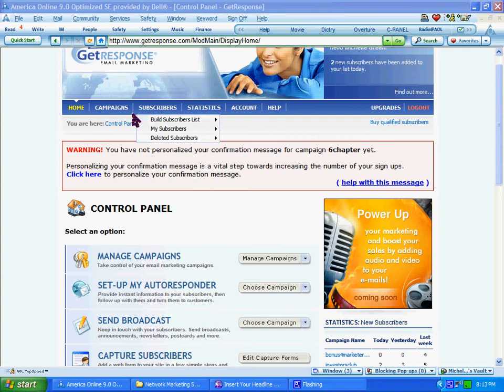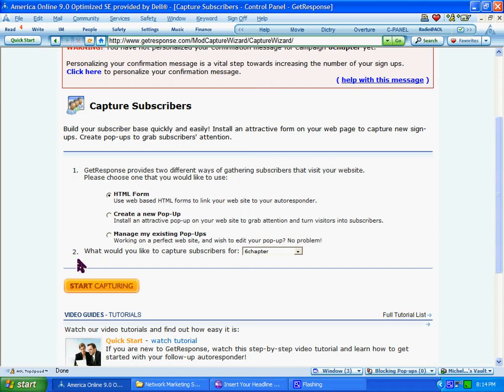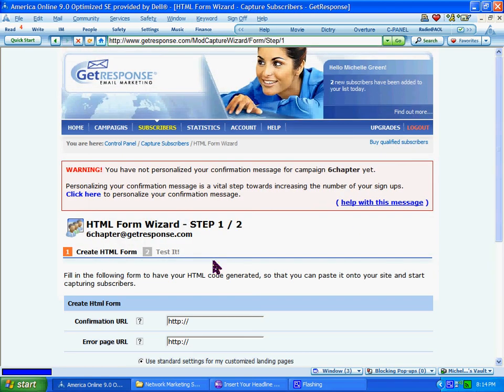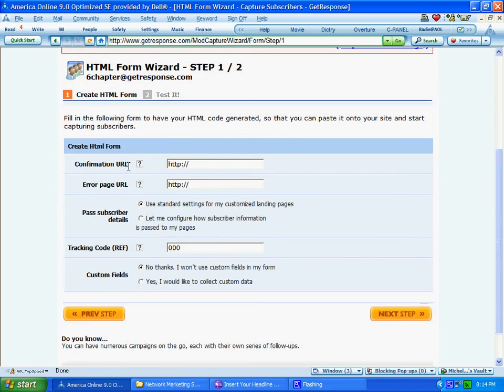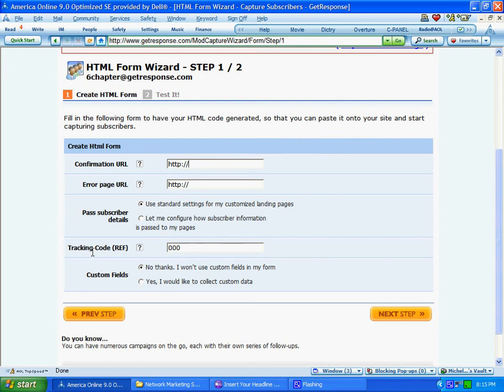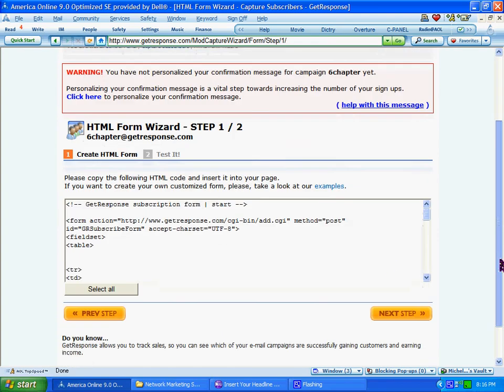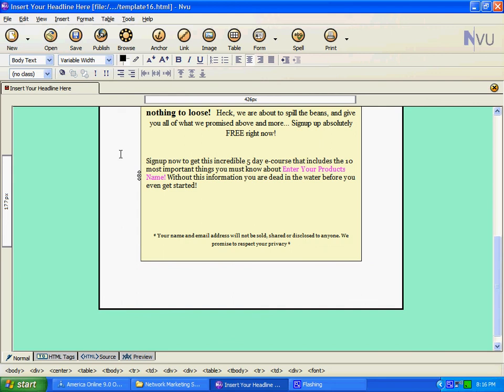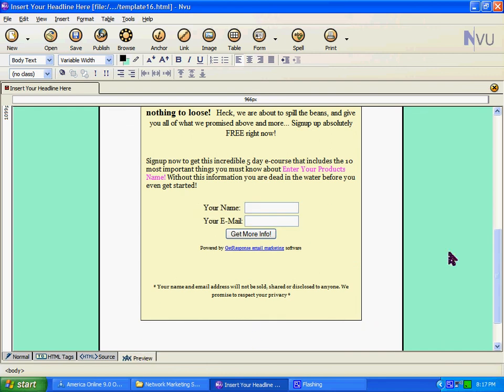How To Insert An Autoresponder Form In Your Webpage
This video tutorial shows you how to insert an autoresponder form into your webpage.